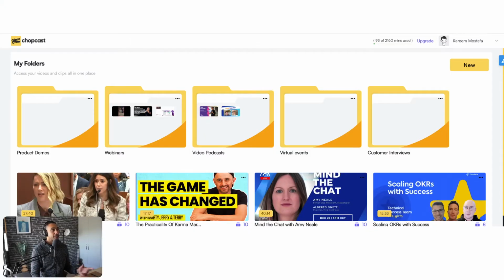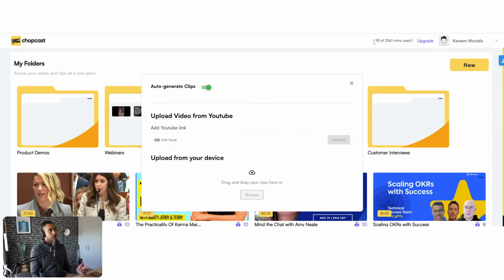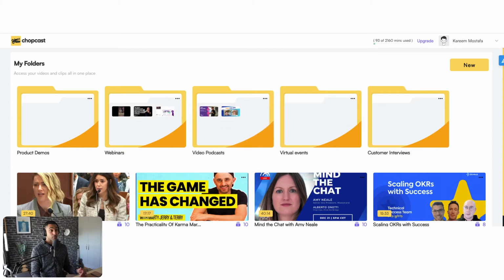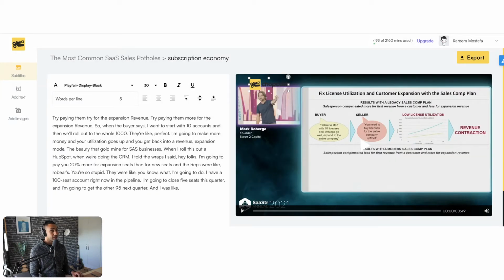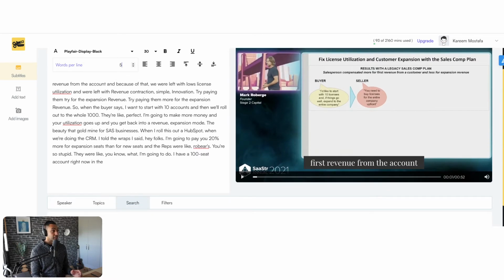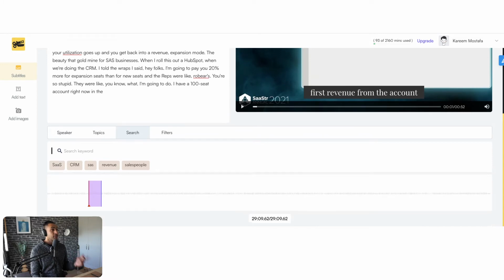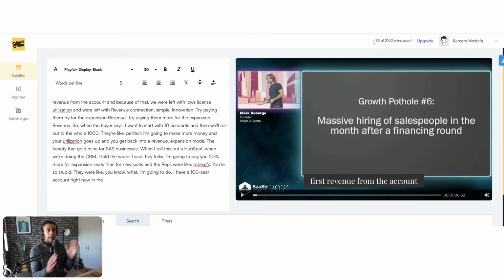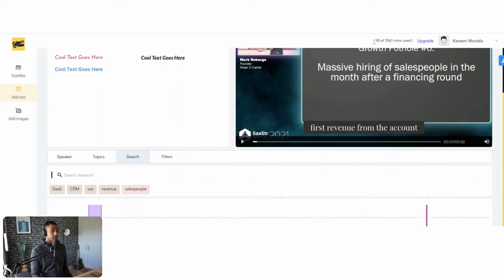How to repurpose webinars (super fast)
Are you tired of trying to repurpose webinars manually by watching never-ending videos and trying to take down notes on timestamps, and key moments to clip? In this video we walk through how you can quickly repurpose your webinar into social media clips with ease - without learning any video editing tools like final cut pro, imovie, premiere, and so on!

✨ REPURPOSE YOUR VIDEO CONTENT FREE
Use chopcast to automatically find and turn key moments in your video content into binge-worthy clips for LinkedIn and other socials. 100% editable.

Have a community of brands/creators?

📷 STEAL OUR GEAR
Main camera
Computer and accessories

📖 GET OUR BOOK ON CREATING AND REPURPOSING VIDEO PODCAST SHOWS
Original Series: How to create binge-worthy, B2B content that drives revenue